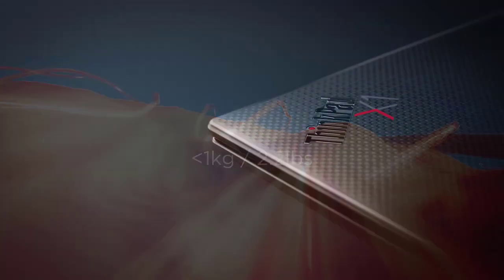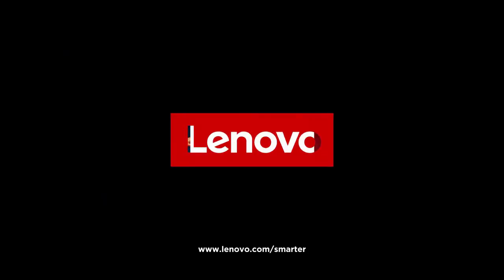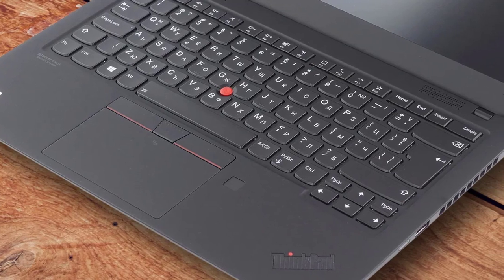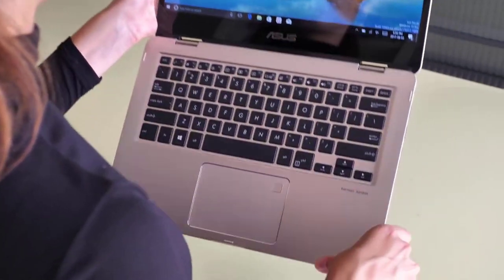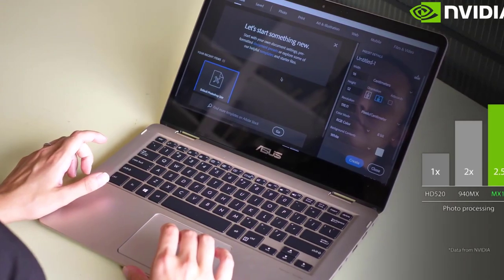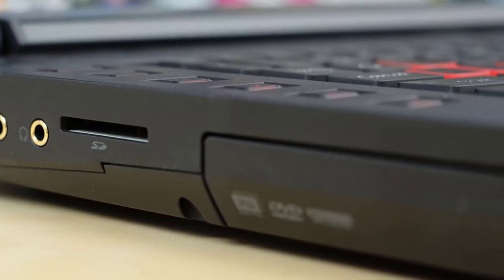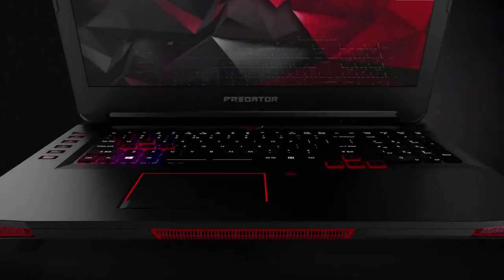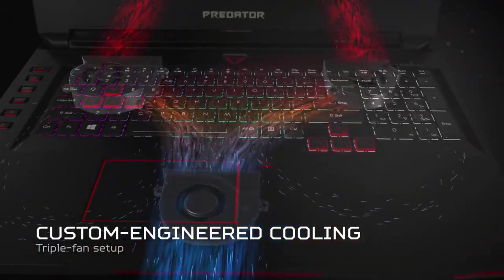Best Laptops for Hackintosh in 2023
✨ US Links to best hackintosh laptops we reviewed in our roundup:
3. Acer Aspire 5
2. HP ENVY 360
1. ASUS VIVOBOOK S15

✨UK Links
3. Acer Aspire 5
2. HP ENVY 360
1. ASUS VIVOBOOK S15

✨DE Links
3. Acer Aspire 5
2. HP ENVY 360
1. ASUS VIVOBOOK S15

Finding the best laptop is more essential than ever, especially now that many of us are working and learning from home. A great laptop will allow you juggle a myriad of work and school tasks, while remaining portable and long-lasting enough to let you stay productive on the go.

We’ve listed down the top 3 best laptops for everday use and their key features, plus the things to consider to help you choose the best one for you. Links to all products mentioned in the video are available in the description, you could also find more detailed analysis and a comparison tool on our website, Blumoo.com